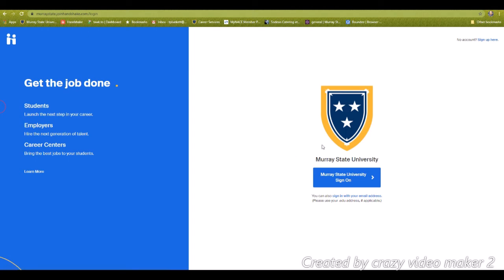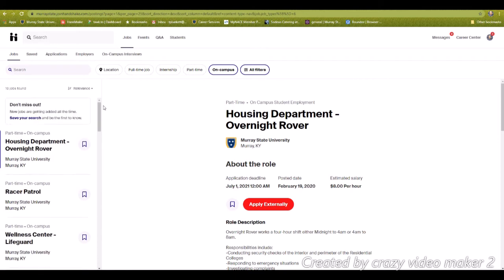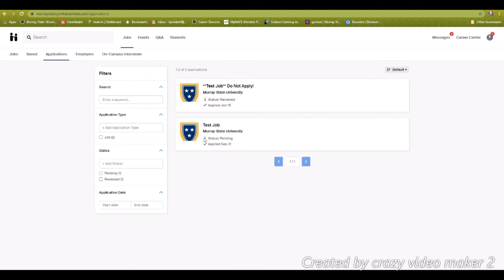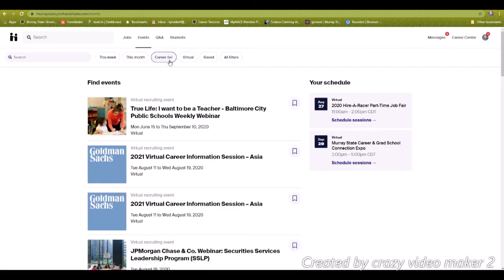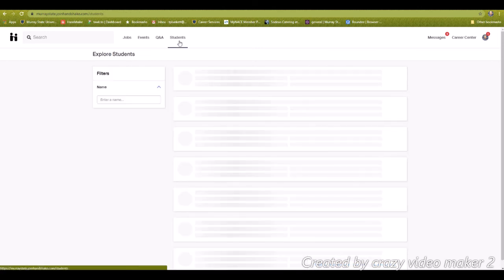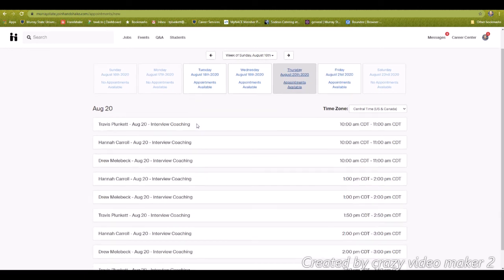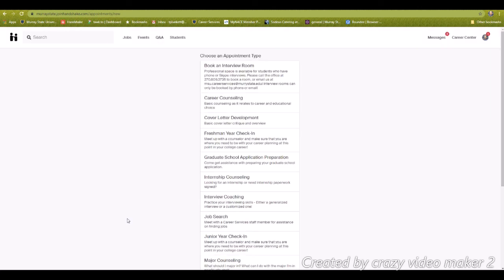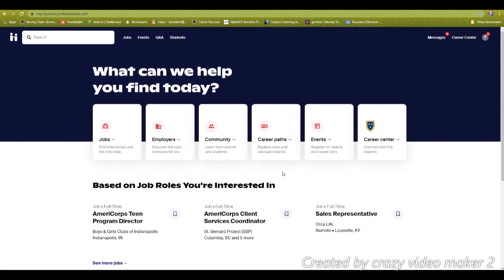For Students: Navigating the Handshake Platform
We walk students through the process of logging into their account and navigating everything that Handshake has to offer including job search, event registration, and making appointments with our office!